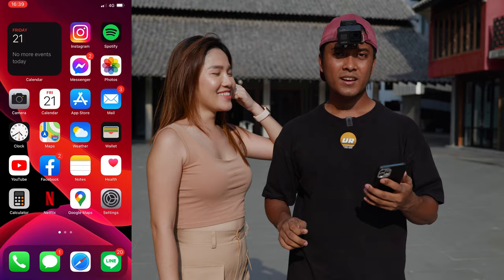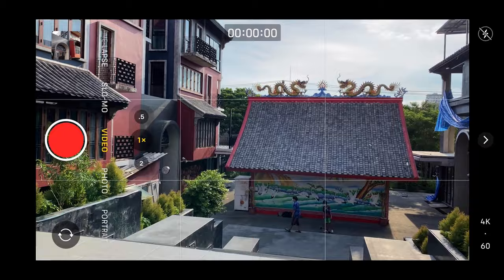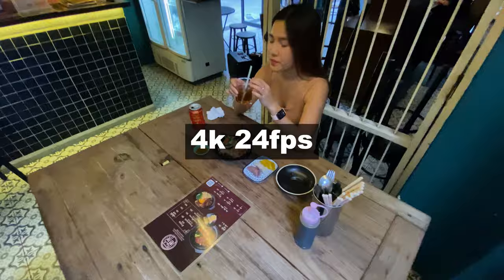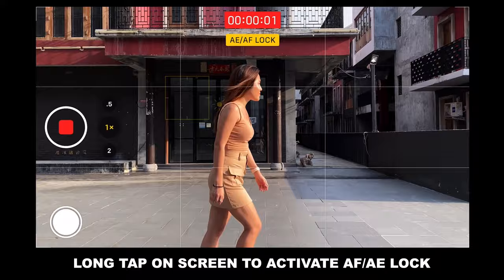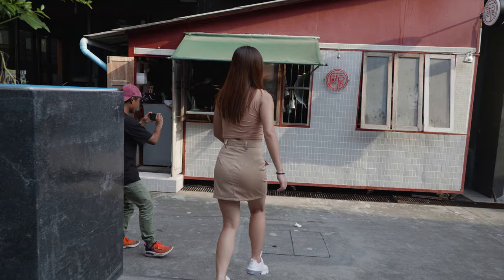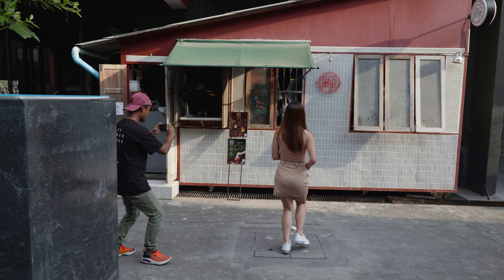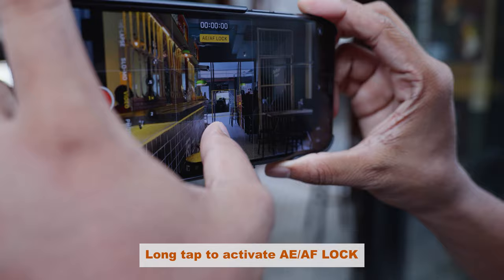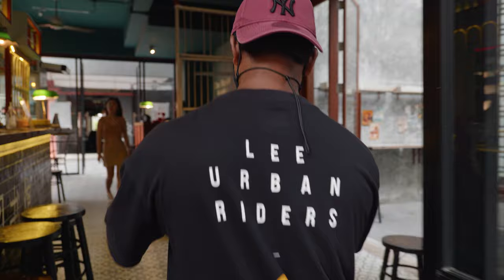Cinematic B-Roll Ideas for EPIC iPhone Videos - Tips and Tricks for Professional Videography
Cinematic sequence shot on iPhone 11 Pro
Behind the scene camera: Lumix S1H
Behind the scene videographer: @jiiwjiwjiw
Model: @hatthaya_jib

Carbon fiber extension rod
Wireless Mic
Main camera: Lumix S1H
External monitor

Video chapters:
0:00​ Introduction
0:28​ Camera settings
0:58 ​Shots breakdown
4:03 Cinematic sequence​
4:40 Conclusion